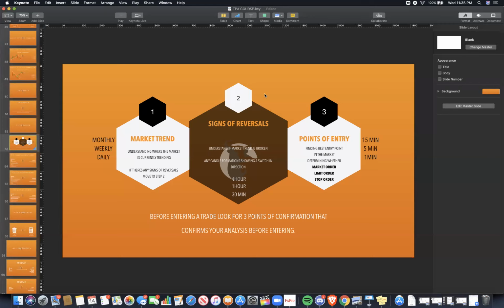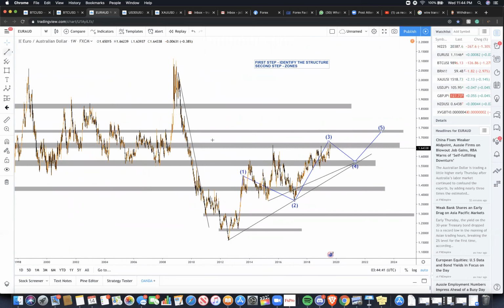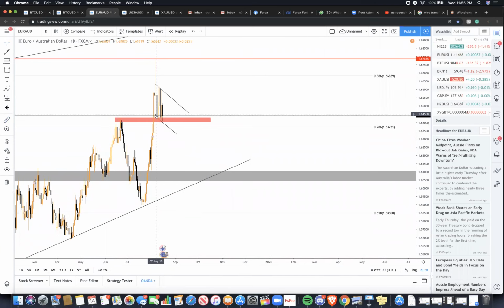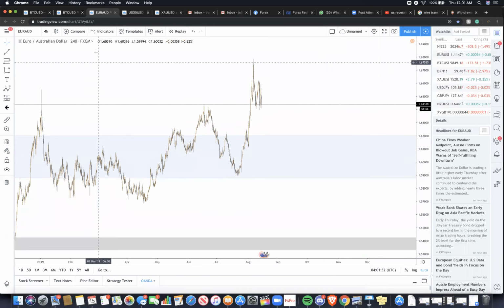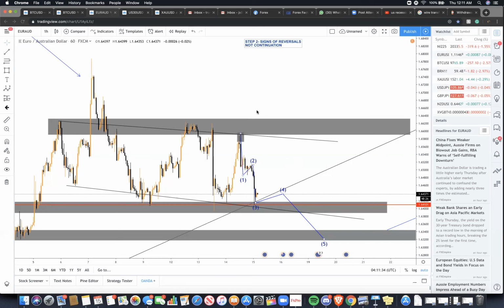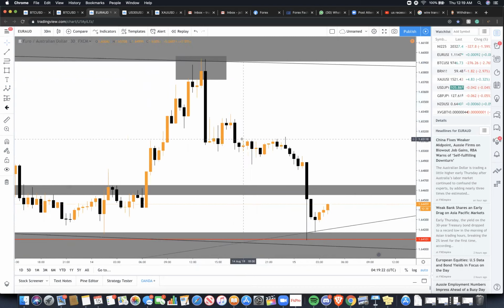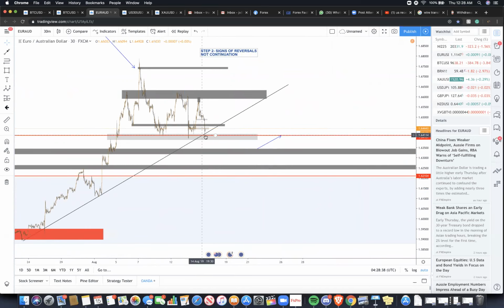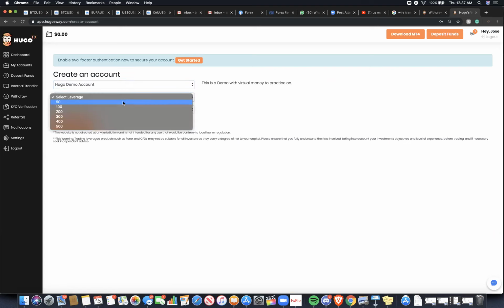2 WEEK MASTERY PROGRAM DAY 8 - THREE STEP SYSTEM